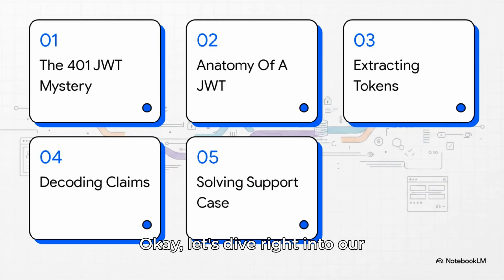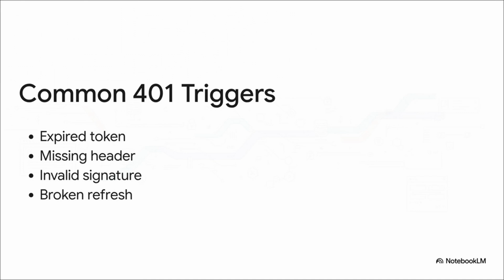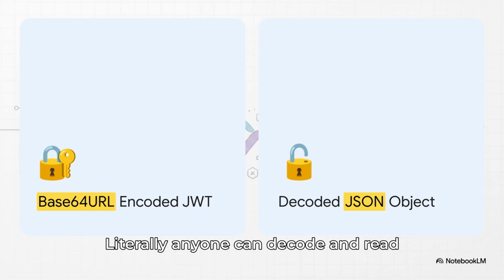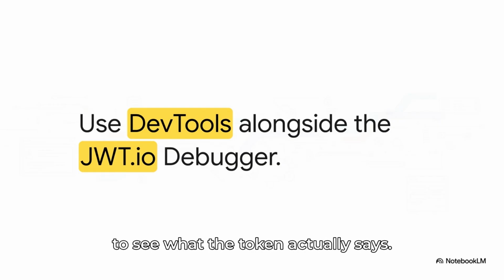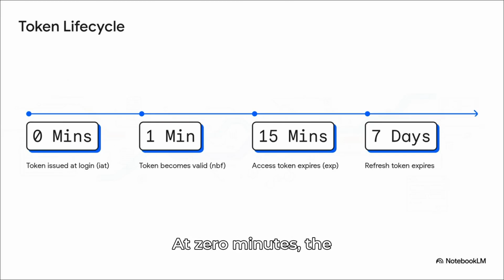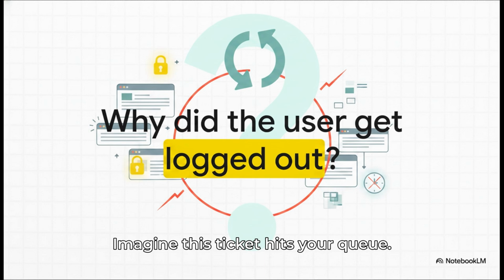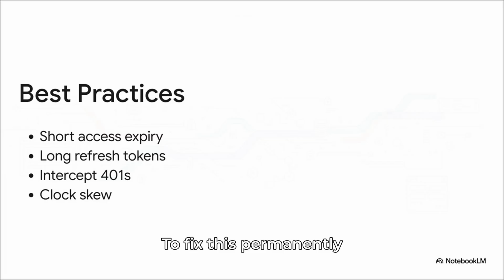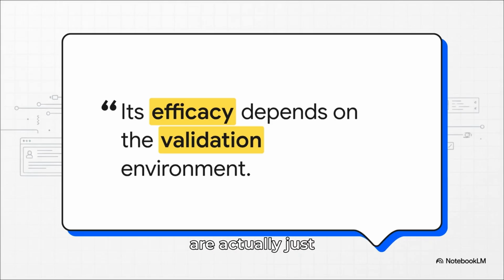Debugging JWT Tokens How to Decode Auth Headers in DevTools and Stop Guessing Why Users Get Logged O